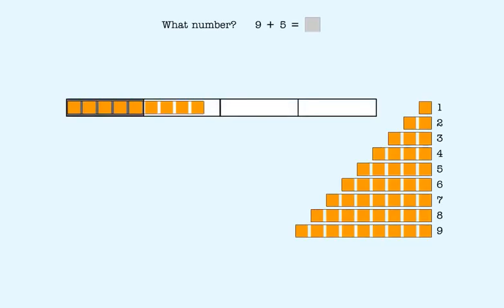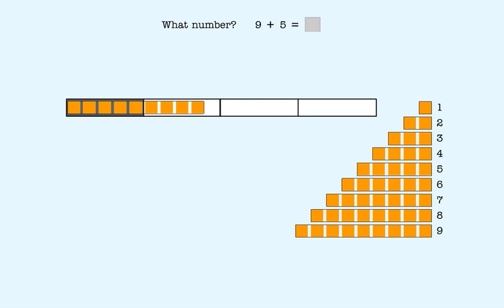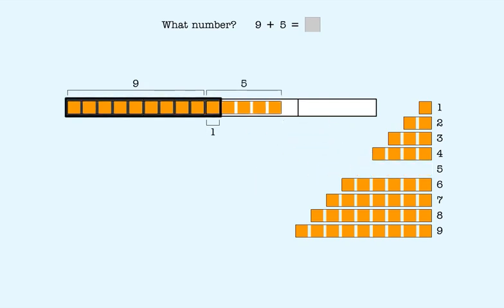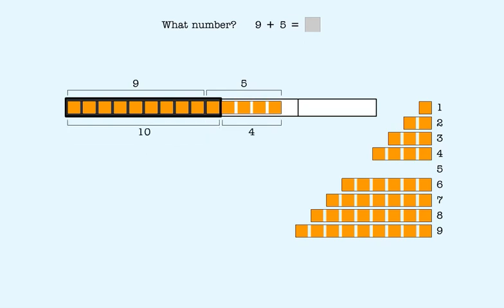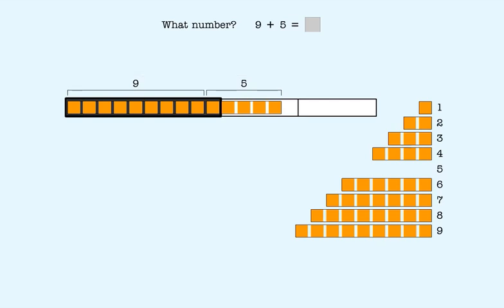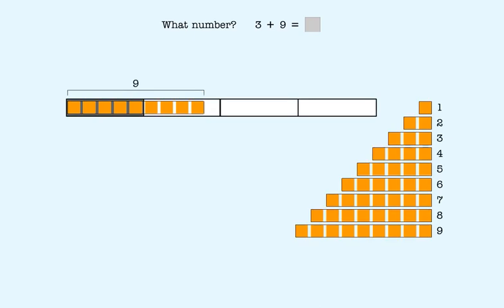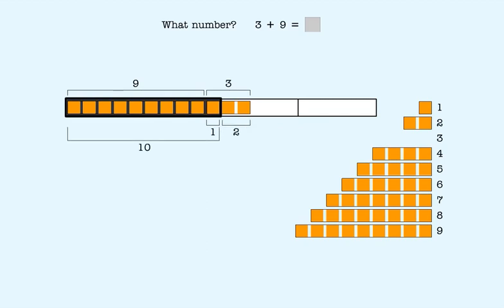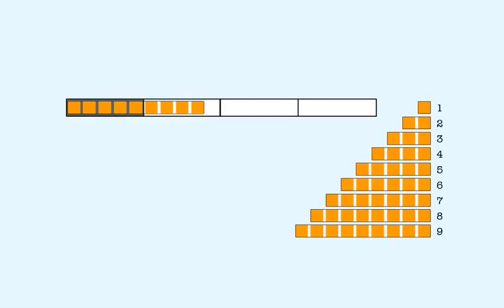Make a ten strategy Addition Facts: Finding the sum of 9 plus a number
Learn addition facts with the make-a-ten strategy: adding to 9, part 4.

Learn provides the easiest and quickest way to learn the make-a-ten strategy that works for all addition and subtraction facts with sums or minuends greater than 10. Without this strategy, these are the hardest facts to learn. With this strategy, they become very easy. Because the strategy is based on the fundamental principle of place value, students have far less difficulty understanding place value later when they learn to add and subtract numbers with 2 or more digits.

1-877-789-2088 ext. 128 (toll free)

Title: Make a ten strategy Addition Facts: Finding the sum of 9 plus a number

Adding is putting two numbers together to make another number.  When we add two numbers we write it like this.
9 plus 5 equals an unknown number.
The equal sign tells us that the number that goes here is the same as these two numbers together.
To add these two numbers we put them together.
We start with the bigger number, which is 9.
We need 1 more to make 10.
We add 5.
One of them makes 10.
And the other 4 are left over.
That gives us 10 plus 4 more.
We know that 10 and 4  equals 14.
That means 9 and 5 is also 14.
So 9 plus 5 equals 14.
So we enter 14 as the answer here.
9 plus 3 equals what number?
Remember, when we add, we start with the bigger number.  9 is the bigger number so we start with 9.
We need one more to make 10.
When we add 3 one block makes 10 and 2 are left over.
That gives us 10 and 2.
We know that 10 plus 2 is 12.
So 9 plus 3 also equals 12.
So we put 12 in the answer box.
Now you do some on your own.
Click on a number strip here to put more blocks here.